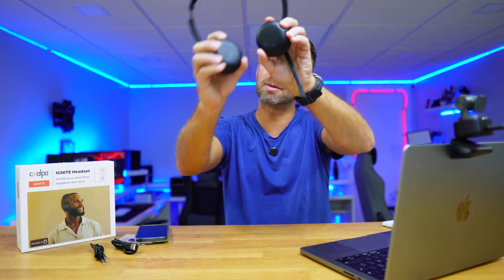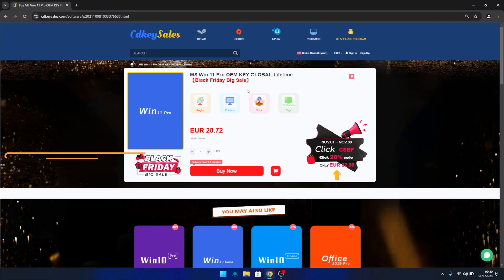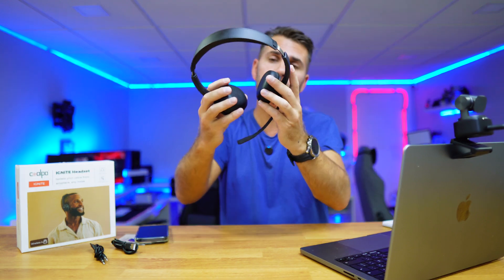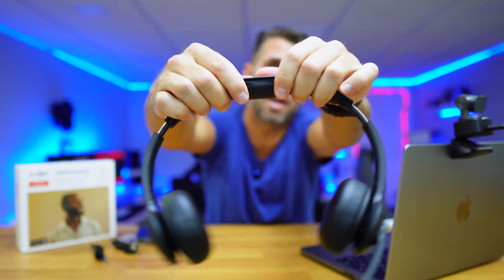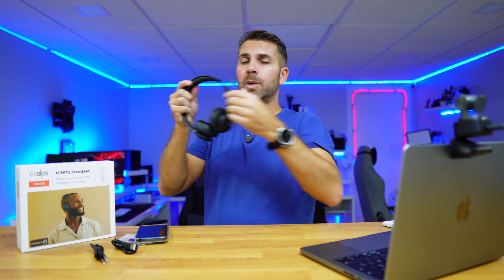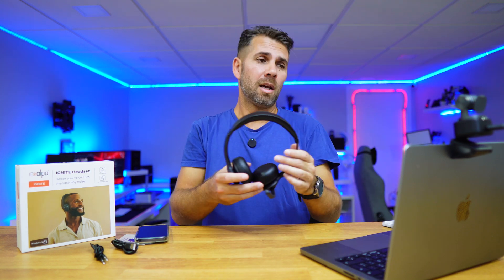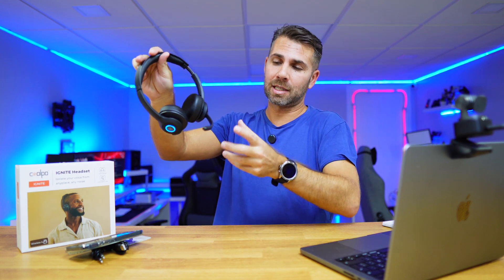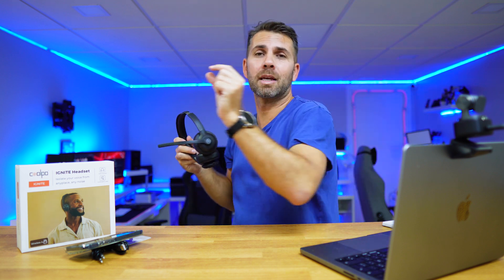Does Microphone Noise Cancellation Work? Hardware and AI 🤔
✅ RECORDING GEAR: ✅

00:00:00 Noise Cancel Headset
00:00:14 Unboxing
00:00:46 Features
00:02:45 Noise Canceling Test
00:06:59 Conclusion